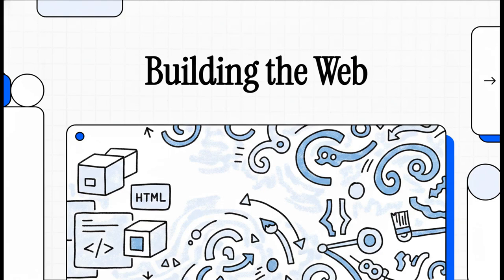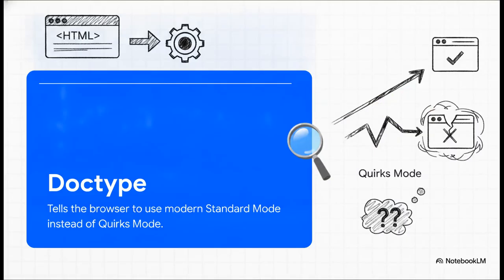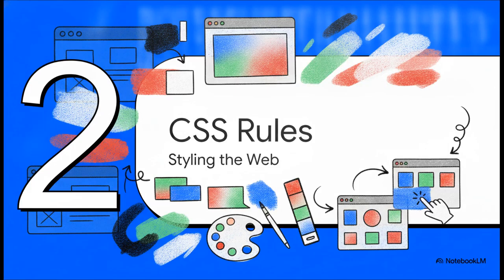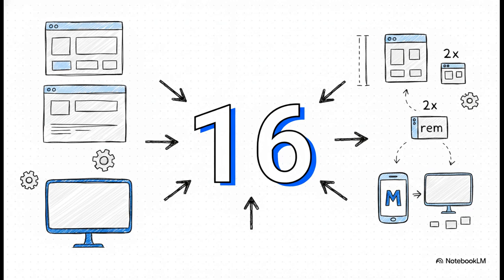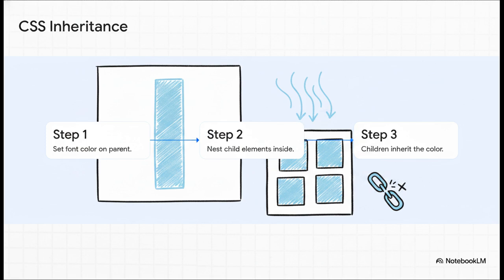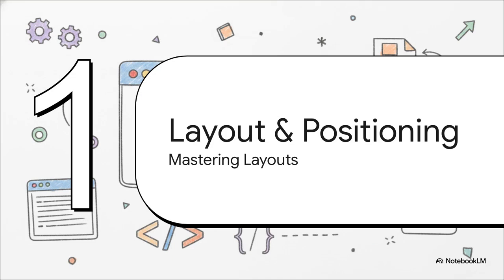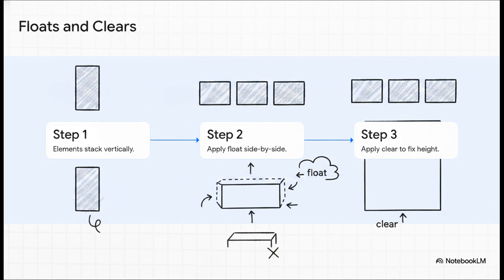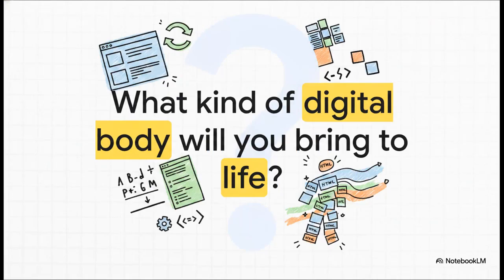Building the Web | Learn HTML Basics Step by Step for Beginners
🚀 Welcome to your web development journey!

In this video, you'll learn the fundamentals of HTML and discover how websites are built from scratch. We'll cover the basic structure of a web page, essential HTML elements, and how browsers display web content.

Whether you're a complete beginner or starting your coding journey, this tutorial will help you build a strong foundation in web development.